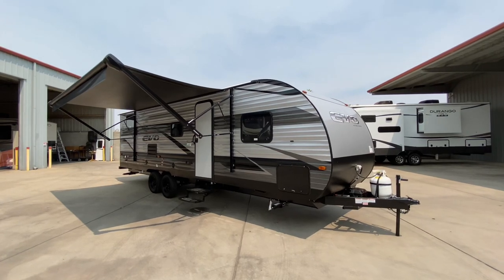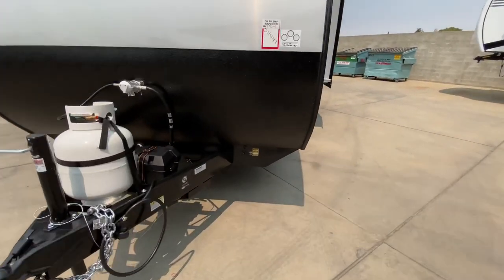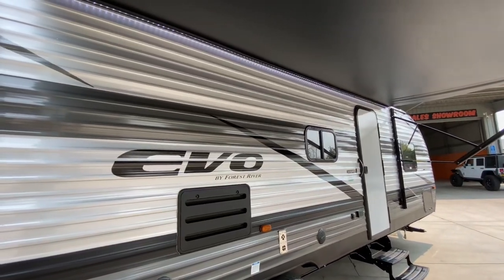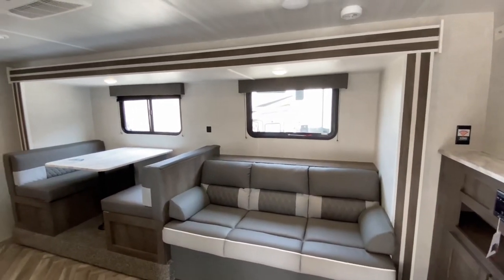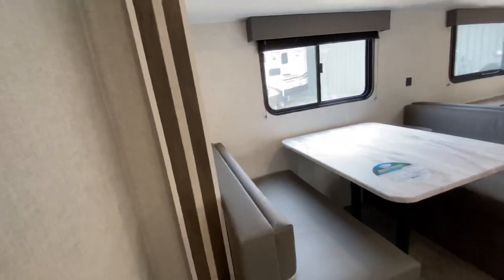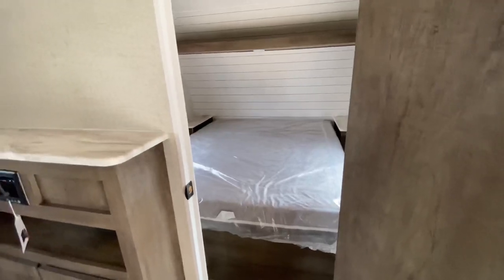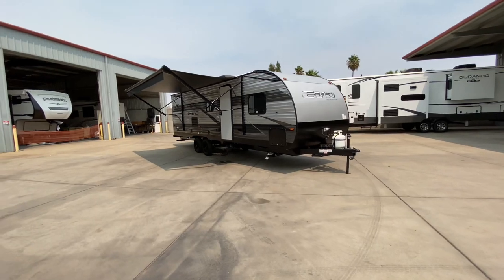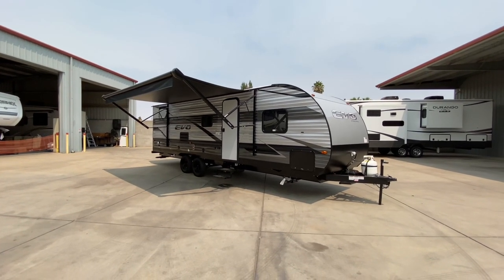2021 Forest River EVO 267SS Tour Video / Referral Auto Group